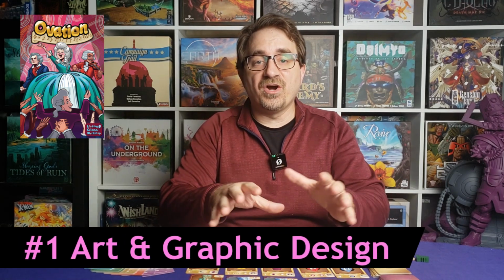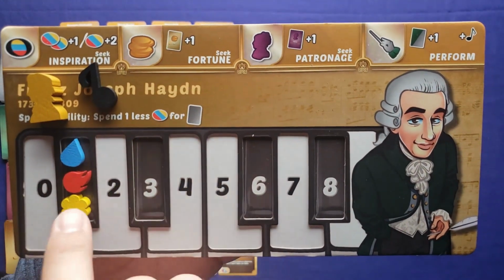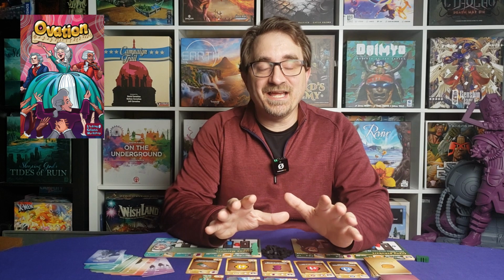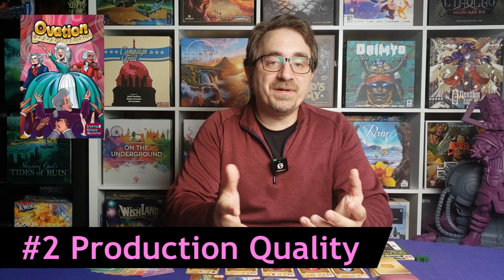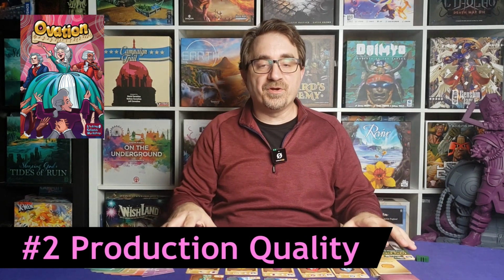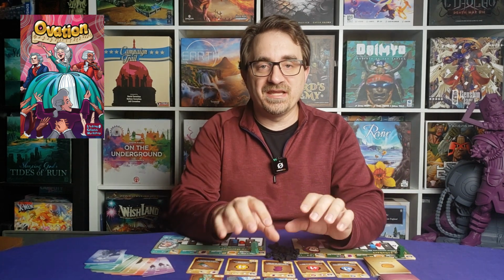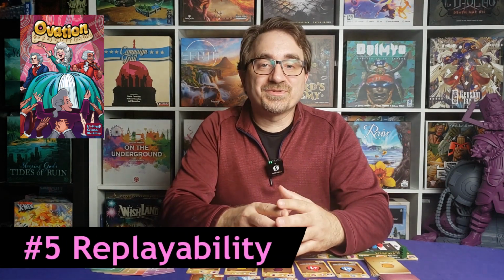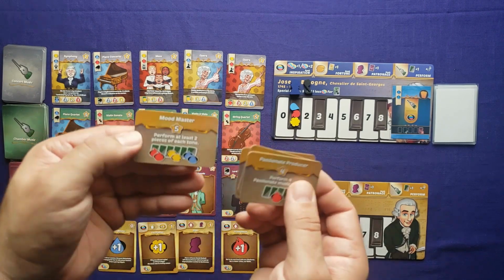PREVIEW and Impressions of Ovation - 5 Thoughts After 5 Plays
In this video, I offer 5 thoughts after 5 plays of the solo mode for Ovation by Kirsten Lunde. Ovation is an engine building, action selection racing game. In the solo mode by David Digby, you are competing against the AI, Rival, to gain patrons, financing, and inspiration to perform the best music and gain Maestro titles. Ovation is currently on Kickstarter with one week left (Ends on 7/21).

Ask me any questions below. Thank you very much for watching Tabletop For One!

00:00 Introduction
00:12 Overview
01:34 #1 Art & Graphic Design
02:21 #2 Production Quality
03:12 #3 Gameplay
04:07 #4 Ease of Solo Play
06:10 #5 Replayability
07:14 Outro